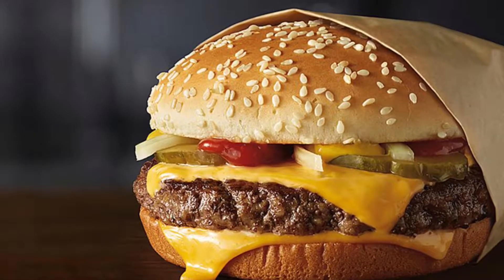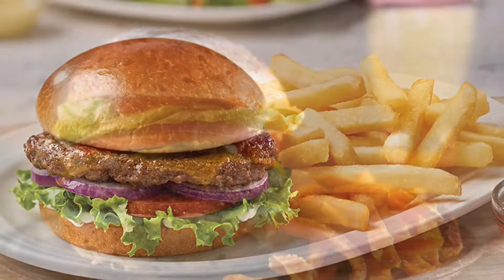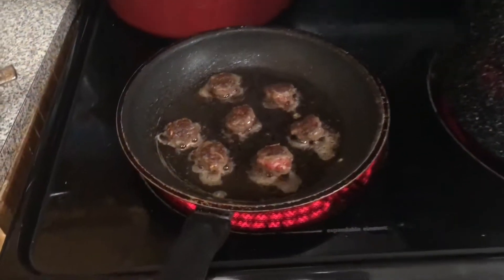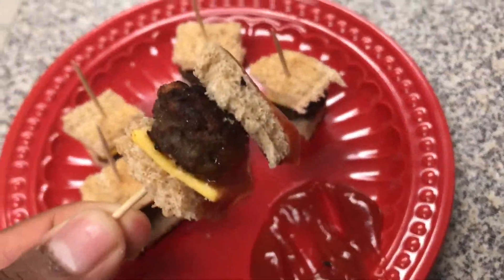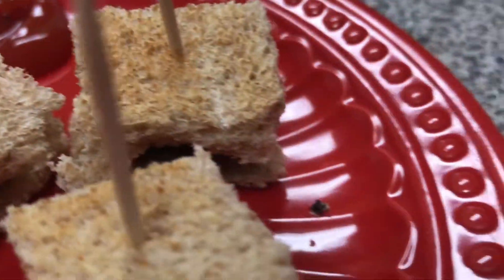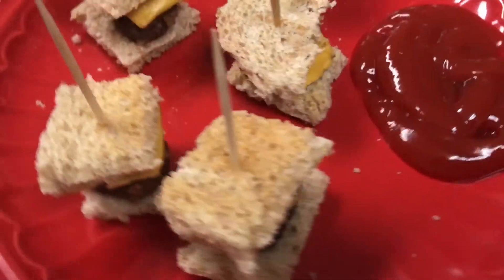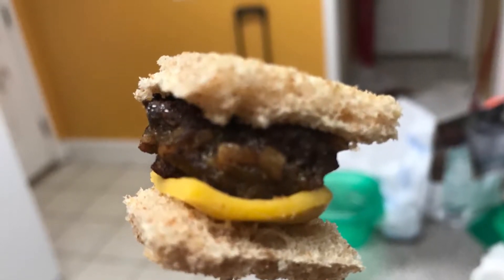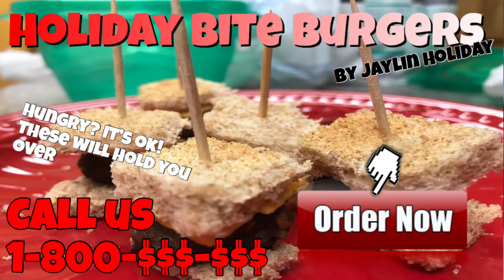Holiday Bite Burgers Commercial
Senior project lmao